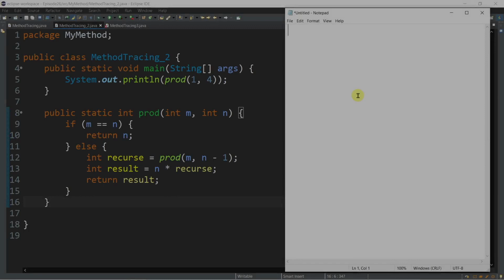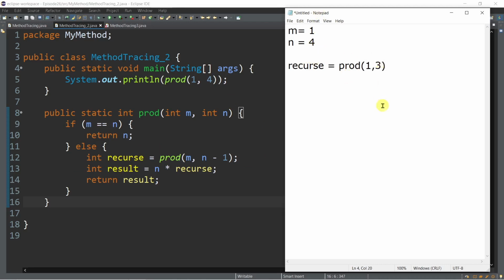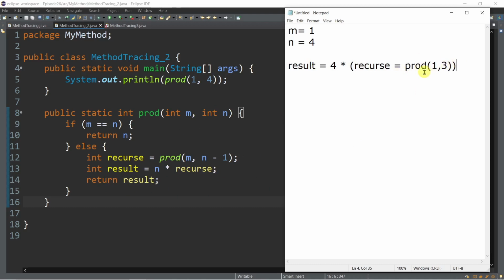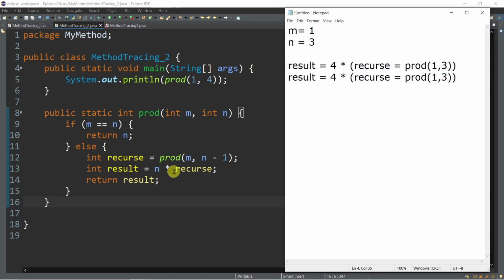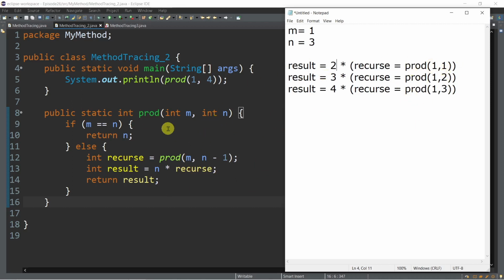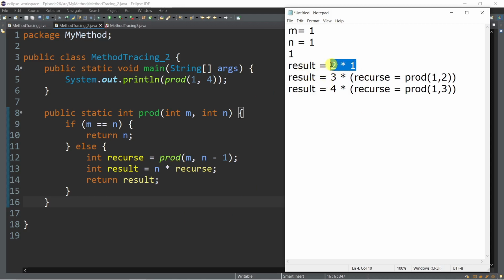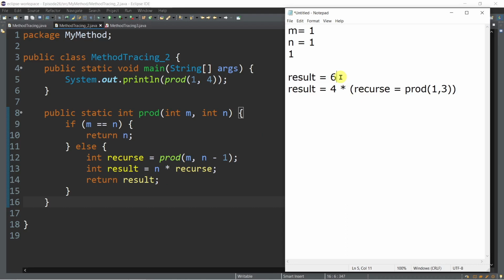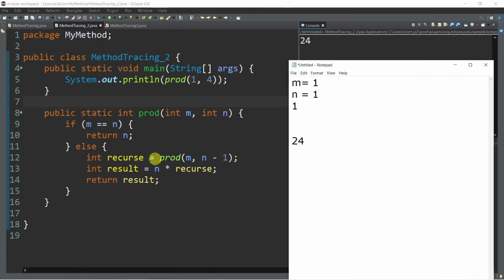Java Tutorial #31 | TRACING RECURSIVE METHODS IN JAVA | RECURSION | Tagalog | English |Filipino|2021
Java Tutorial #31 | TRACING RECURSIVE METHODS IN JAVA | RECURSION | Tagalog | English |Filipino|2021. In this episode you will learn how to trace recursive methods in Java. When a recursive call is made, new storage locations for variables are allocated on the stack. As, each recursive call returns, the old variables and parameters are removed from the stack. Hence, recursion generally uses more memory and is generally slow. On the other hand, a recursive solution is much simpler and takes less time to write, debug and maintain.

⌚ ★★★Timestamps ★★★⌚
00:00 Introduction
01:33 Recursive Call
04:20 Returning Recursive Call Value
06:35 OUTRO

👋★★★Topics Covered ★★★👋
🔷 Tracing Recursive Method
🔷 Value Returning method
🔷 Java Recursion
🔷 Recursive Method in Java
🔷 Recursive Call
🔷 Base Case